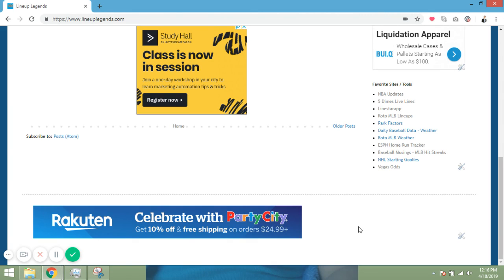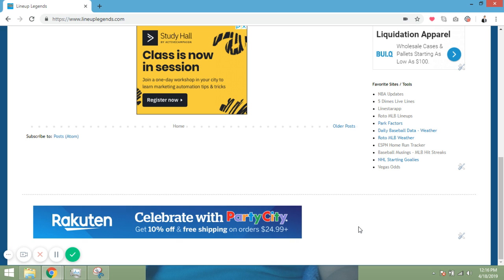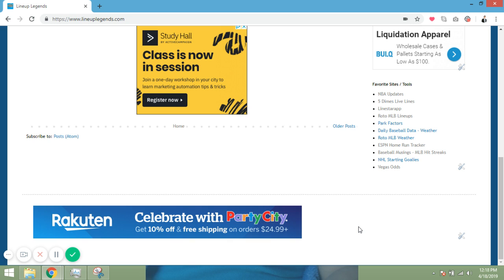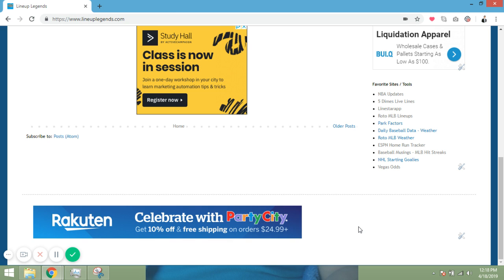MLB 2019 Baseball Daily Fantasy Sports DFS Re-Cap - 4/18/2019 Player Tracking